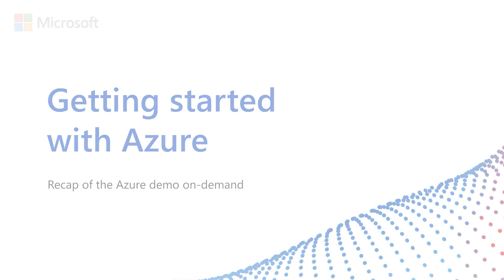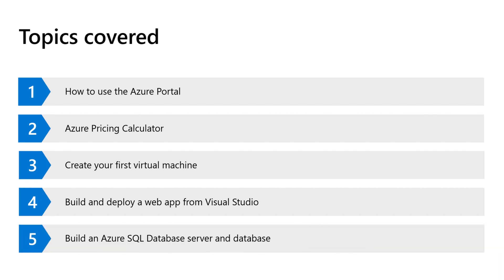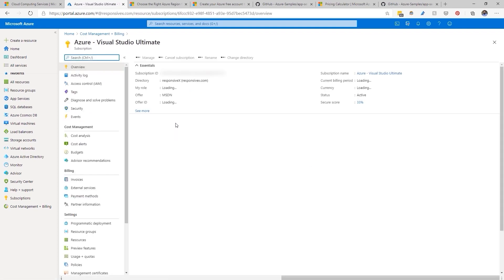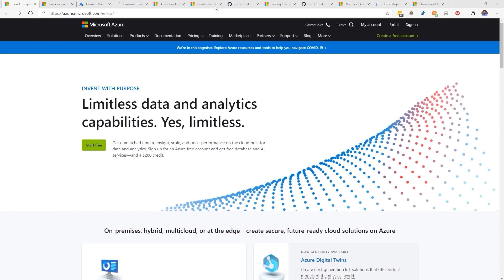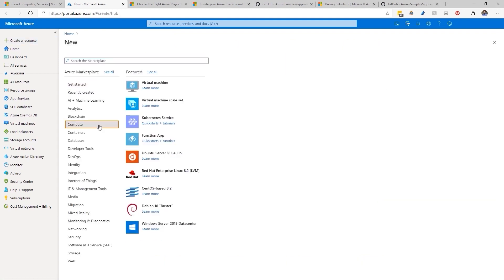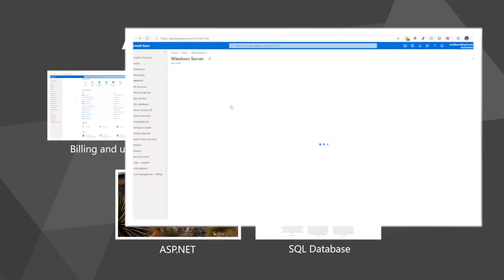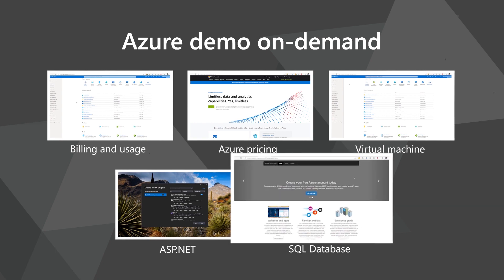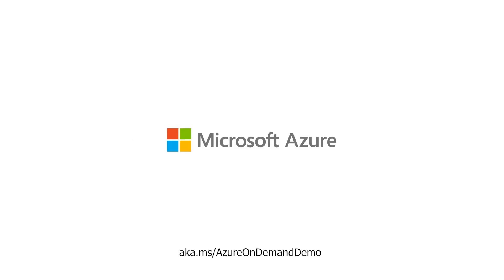How to get started with Microsoft Azure | On-demand demo trailer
In this 3-minute video, you will get an overview of Azure demo content and how to get started with Microsoft Azure.